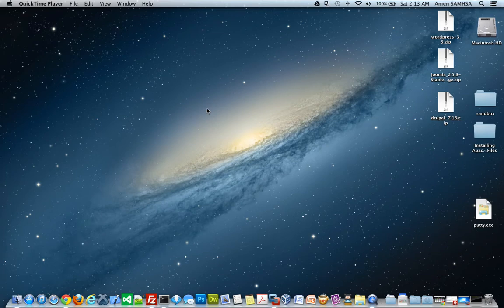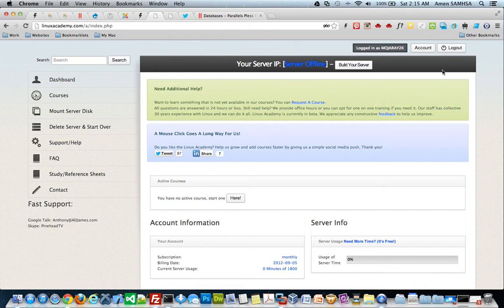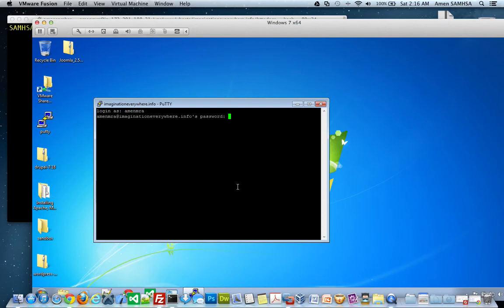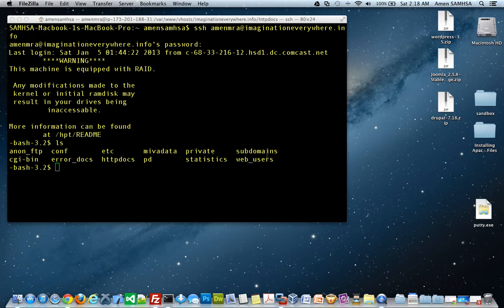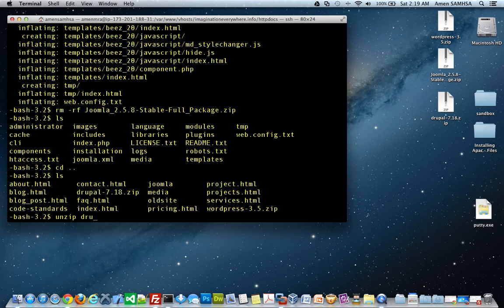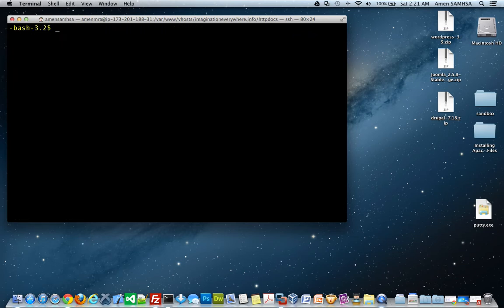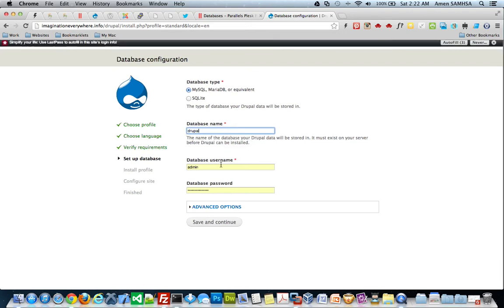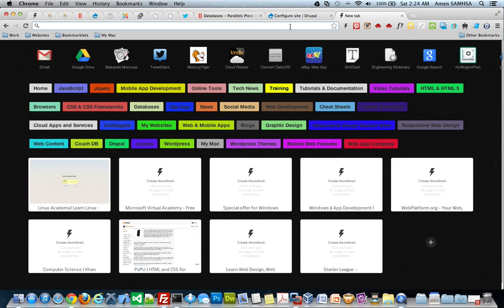How to Install Drupal, Joomla, or Wordpress on a Virtual Private or Dedicated Server Part 2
In this video Amen Moja Ra provides an update on how to manually install the 3 most popular PHP,Apacahe, and MySQL Content Management Systems on a dedicated or vitrual private Linux server.